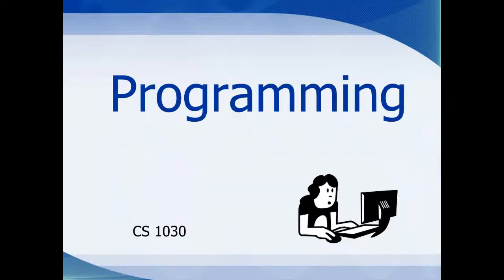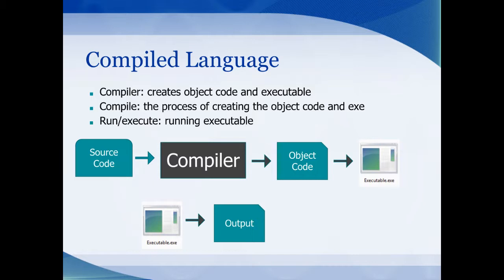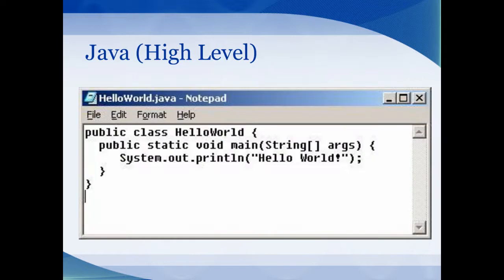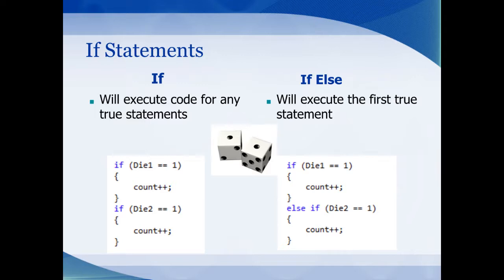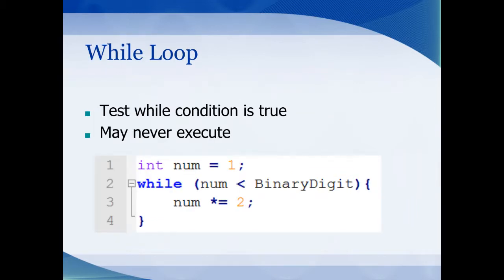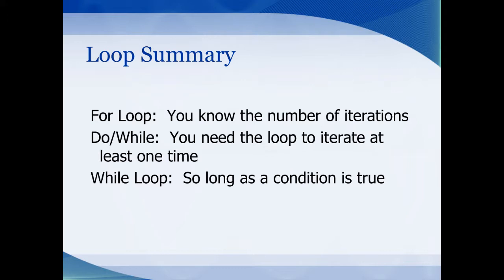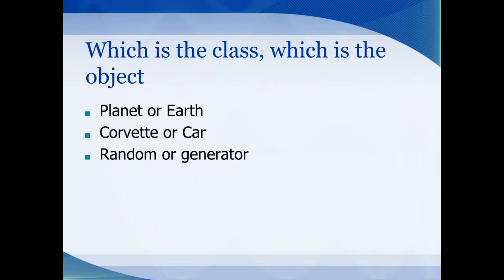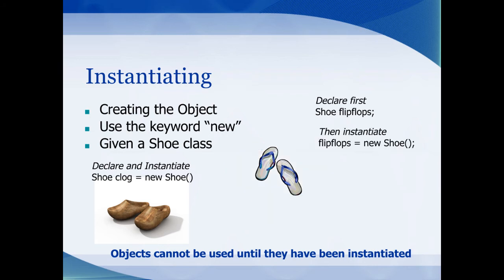Computer Programming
Describes the compiling process and the basics of a programming language.